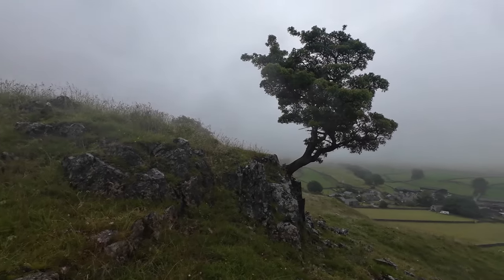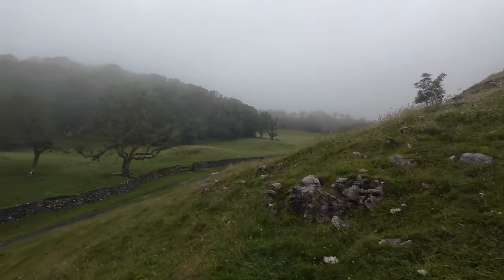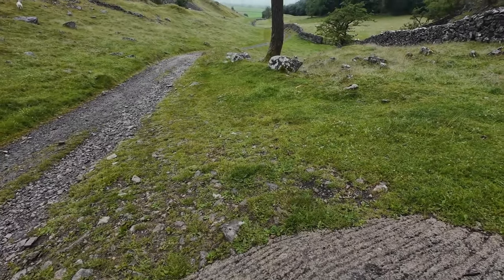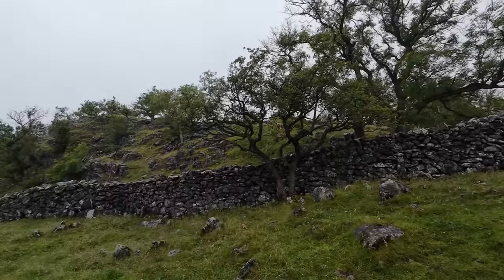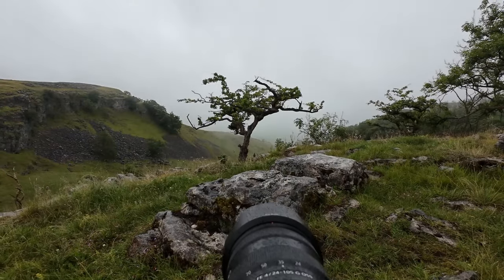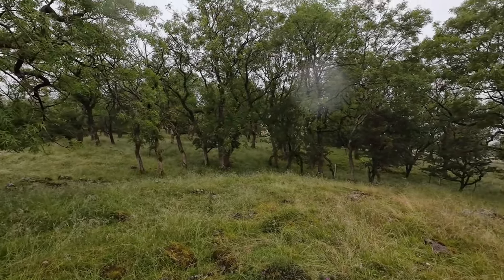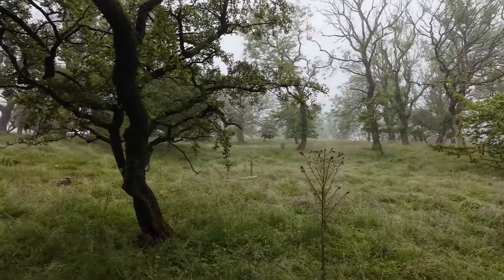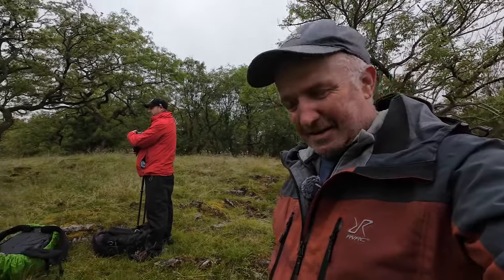My Best Ever Woodland Photography Image Whilst on a Scouting Mission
In this Photography vlog, Woodland Photography has a reputation for being challenging, hence I'm on a scouting mission to seek out a new location. Woodland photographs are infrequent enough to make the endeavour satisfyingly challenging and when you stumble across such an image the woodland repays you by a sense of achievement, but yet it keeps you yearning for more.
So come along on this Scouting / Day out with the camera to see what I managed to capture as it soon turns from just a scouting mission to possibly the best woodland image I have captured to date.

I do hope this video will help you get out into nature, as it certainly does help with depression and helps with your mind, body and soul. along with your photography.